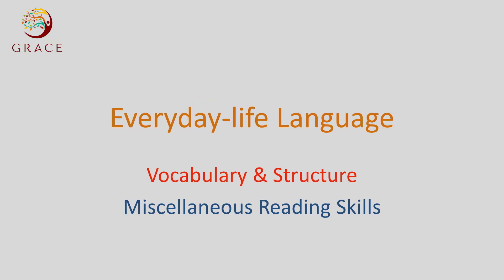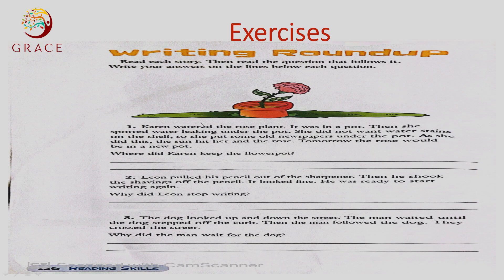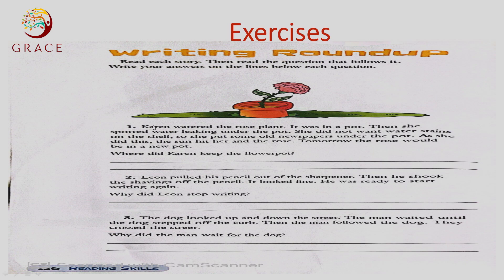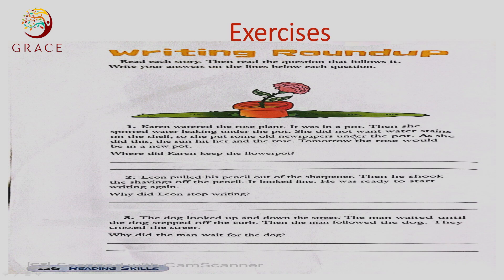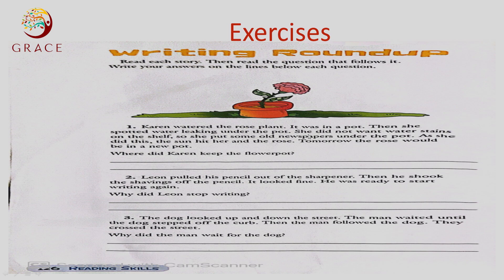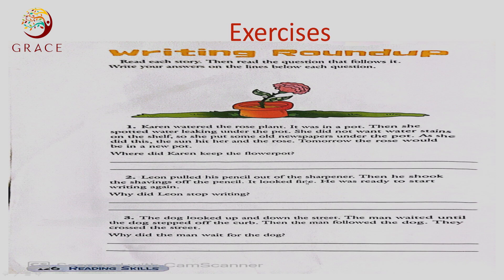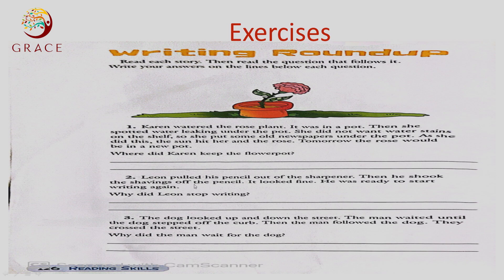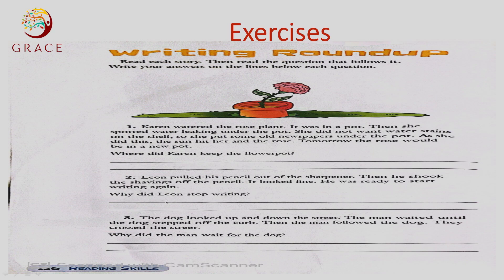ESL- الحلقه رقم 37 من الموسم الثالث - Miscellaneous Reading Skills بعنوان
Miscellaneous Reading Skills- By: DR. SHEREEN DAWOOD